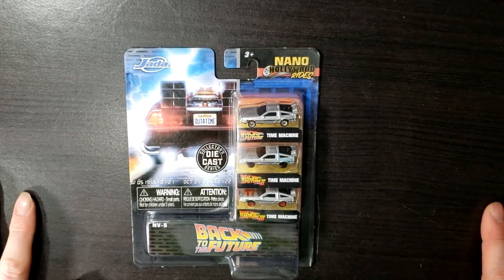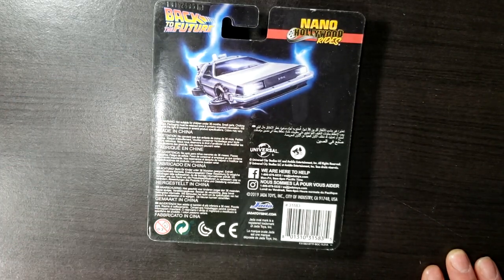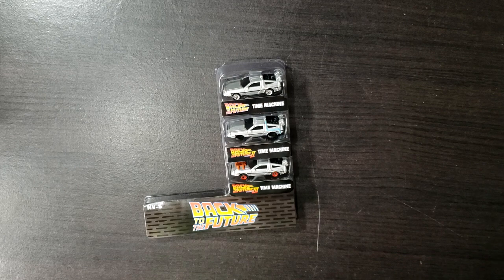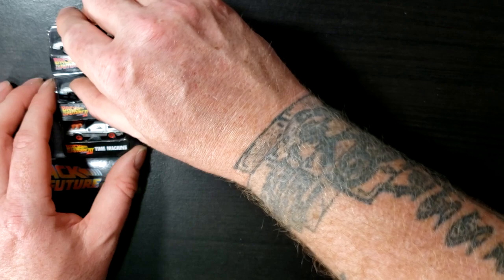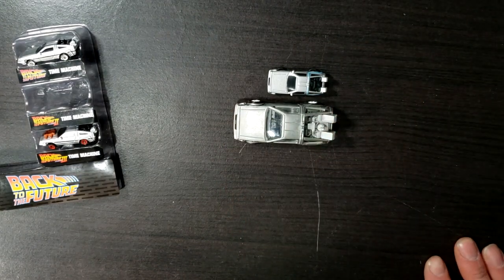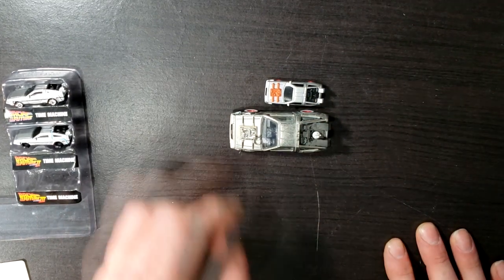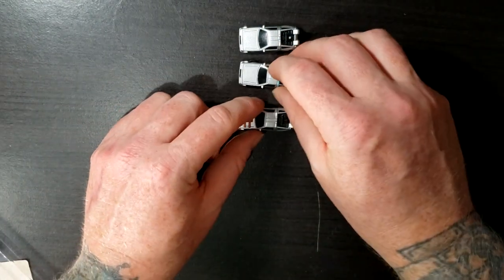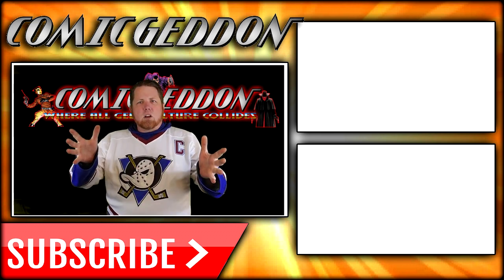Back to the Future Time Machines - Jada Hollywood Rides Nanos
Jada Nano Hollywood Rides: 1.65" Back to the Future Time Machine Set
Jada Nano Hollywood Rides: 1.65" Back to the Future Time Machine Set, made by Jada Toys. A must collection for all collectors! Jada Diecast Metal Nano Hollywood Rides 1.65” Back to the Future 3 pack